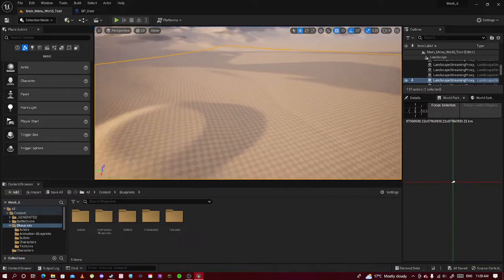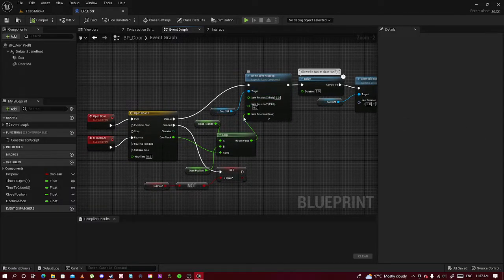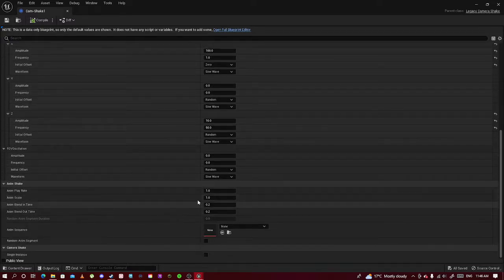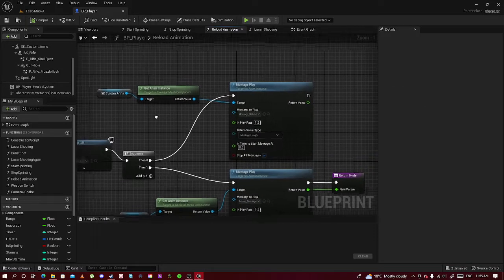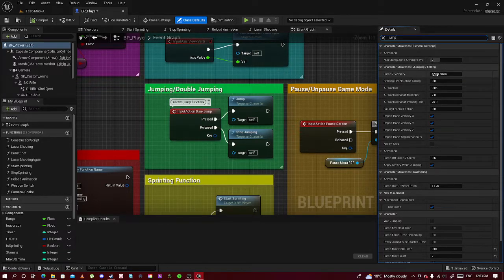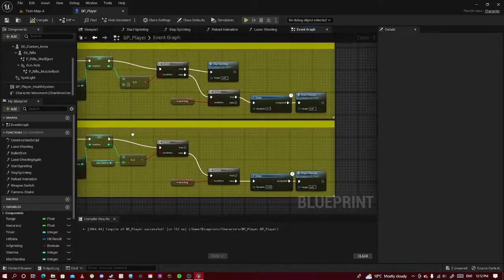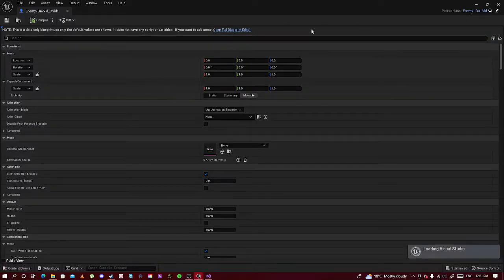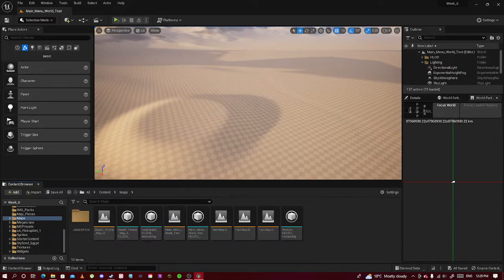Desert Throne Complete Game Code Run Through Part 1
A complete game code run through to assit with memorizing the code, come check it out to see what has been done :)